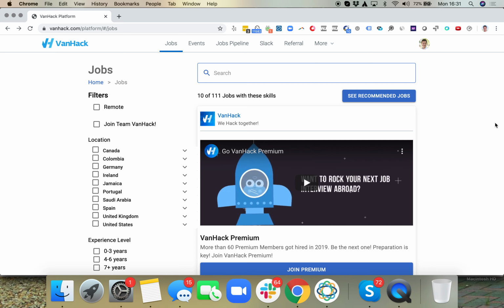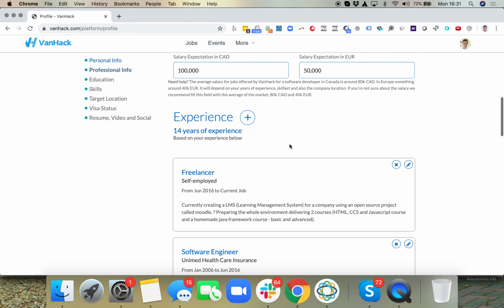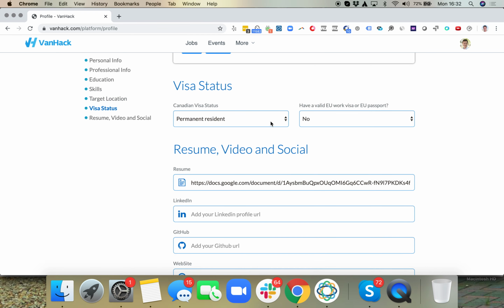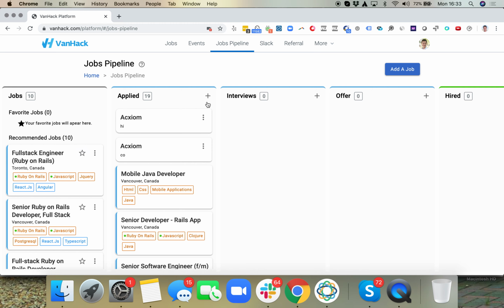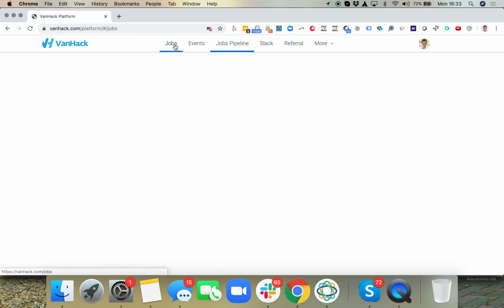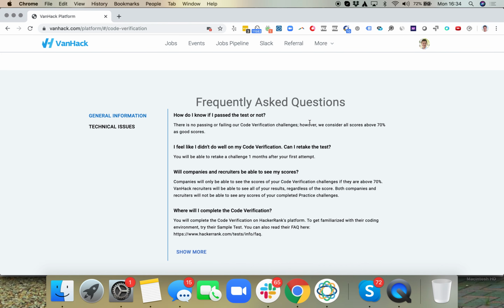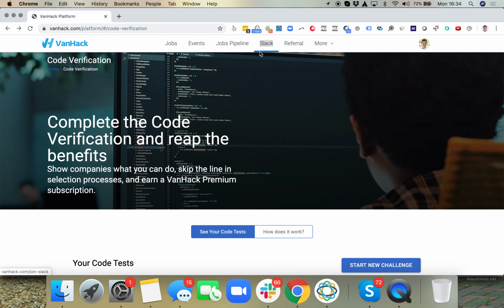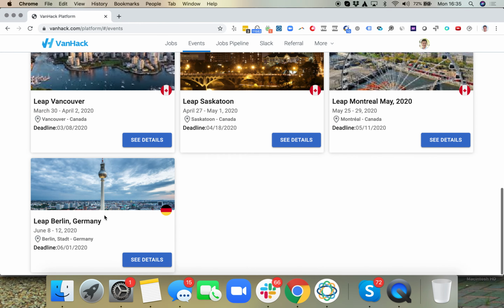How to get hired on VanHack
At VanHack we work hard every day to connect the best tech professionals with companies around the world. If you want to work with technology abroad and are having trouble finding a job, come hack with us and improve your chances of getting hired abroad.

Is your company having trouble finding the best tech talent? VanHack helps you hire top tech talent that is ready to relocate to your city.